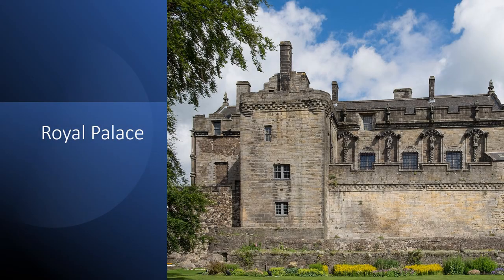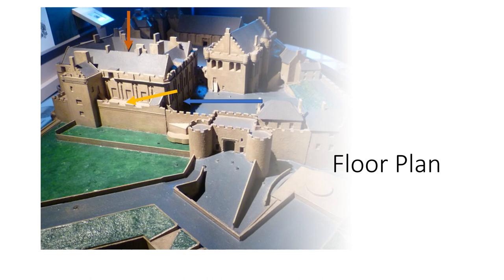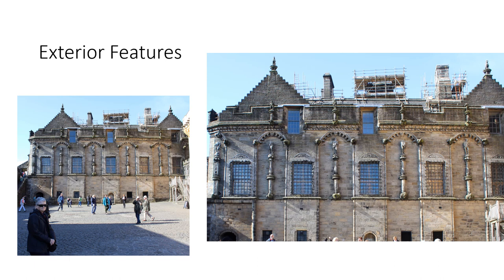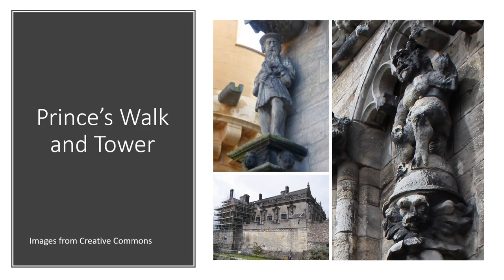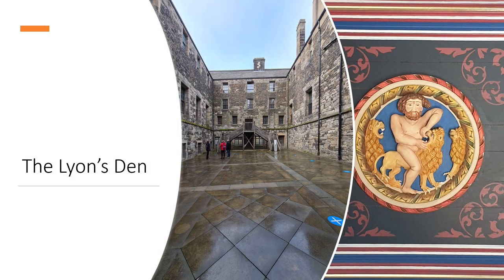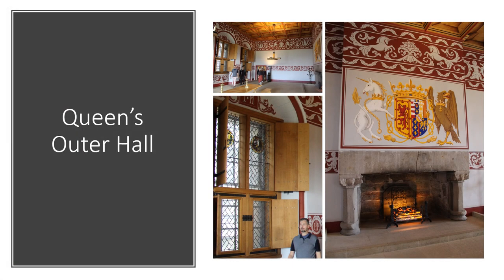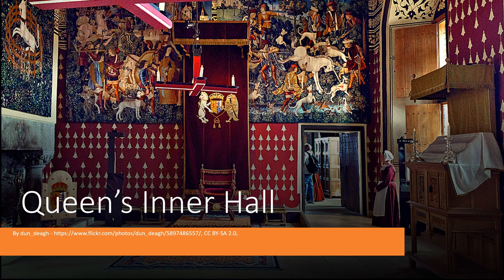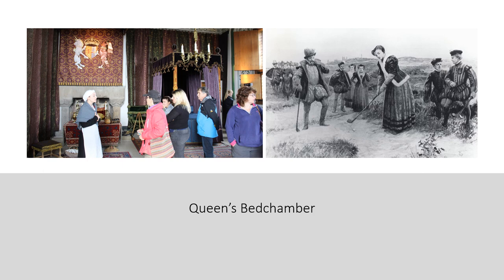Stirling Castle Part 2 the Palace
Last time, we took a good look at the development, defenses, and some of the buildings at Stirling Castle,  Today we’ll take a good look at the Palace itself.  Although parts of the castle date from the 13th century, the palace inside the walls was built in the 1540s and commissioned by James V Part of James' motivation was to impress his French bride Mary de Guise and eventually to provide an appropriate stage set and home for his family, including his daughter Mary Queen of Scots.  James' need to demonstrate  his wealth, education, sophistication, and power was a bigger inspiration.